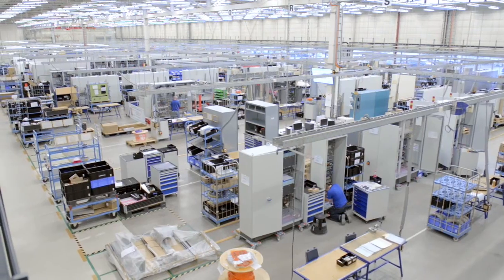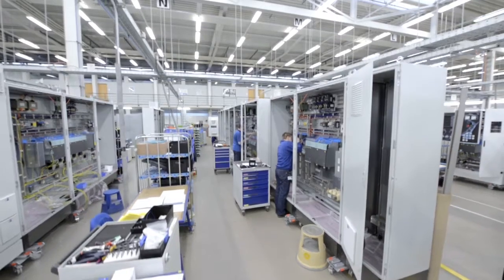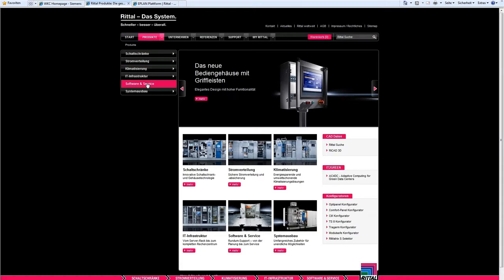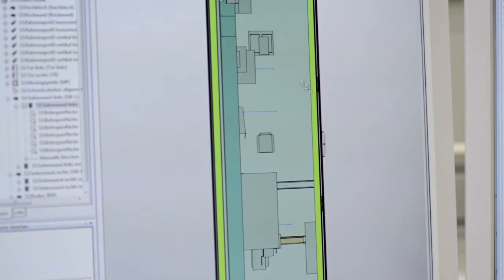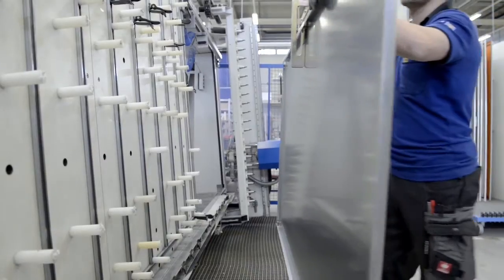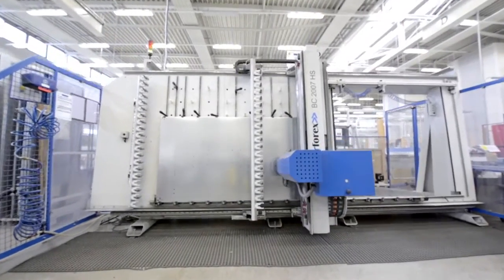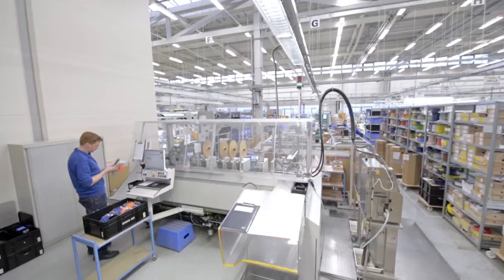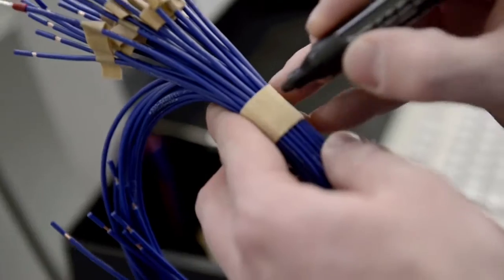Reference video Siemens WKC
The complete value chain for enclosure manufacturing EPLAN, Rittal and Kiesling. Interview with Olaf Günther, Manager Applications and System Solutions, Siemens WKC.